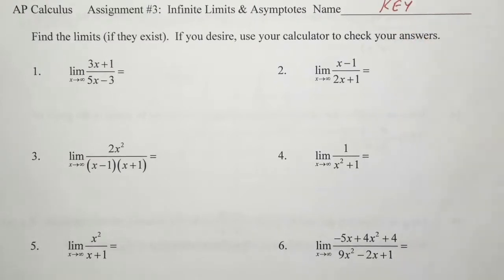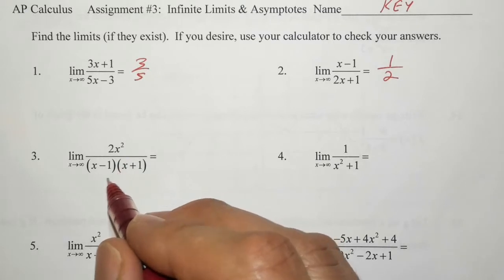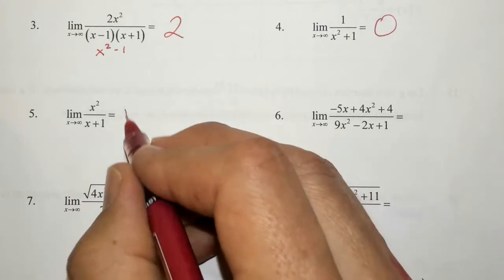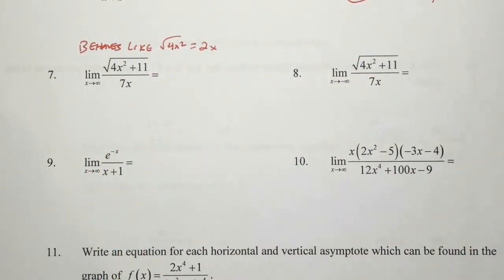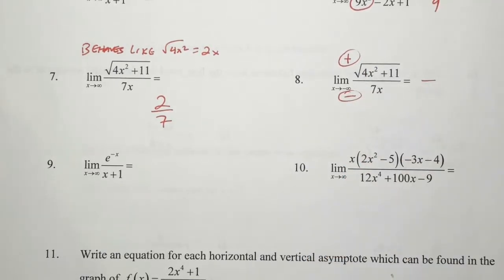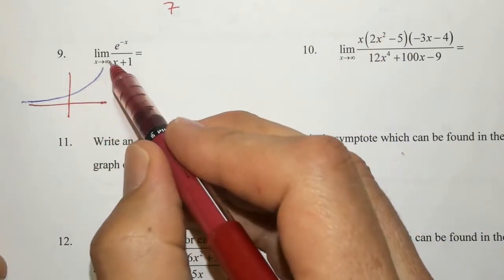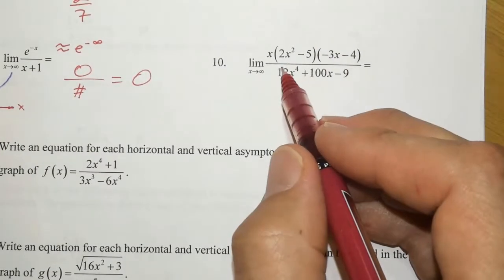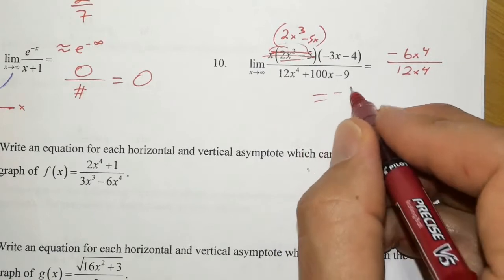Assignment #3 Problems 1-10